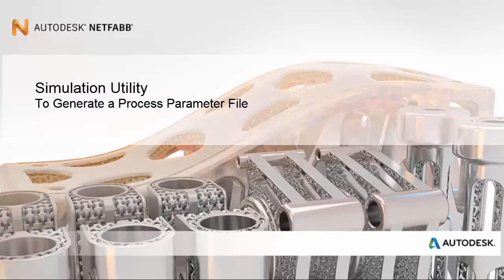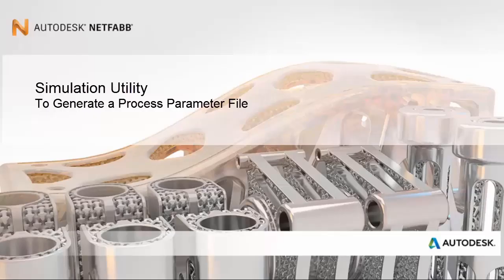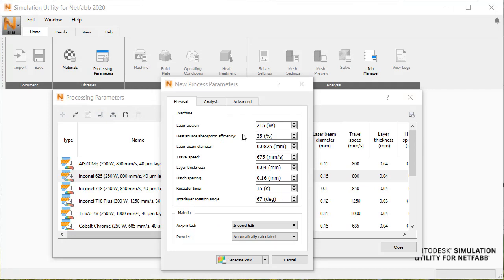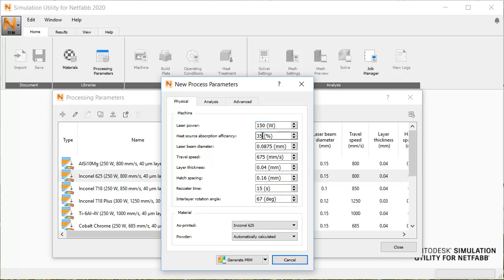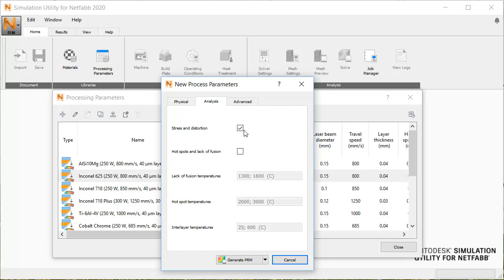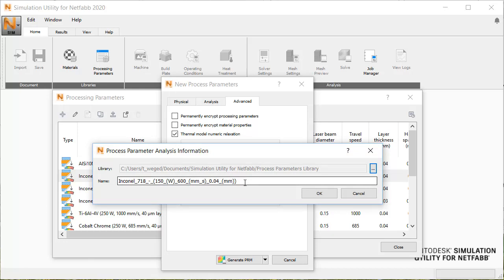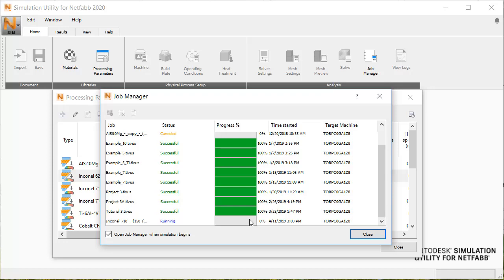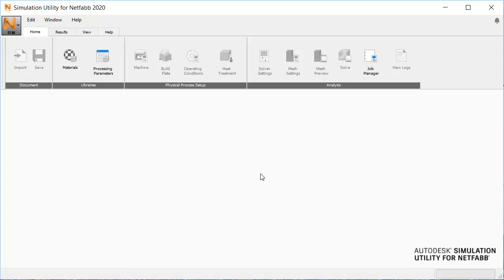Tutorial 2: To Generate a Processing Parameter File @autodesktutorials6709 NETFABB-2022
These videos are used o pupils to Autodesk Inventor. This demonstrates the steps to model a coffee mug. It reinforces the
AUTODESK INVENTOR
Create a Revolved Feature
1) On the ribbon, click the 3D Model tab Create panel Revolve . ...
2) Click on a work plane. ...
3) Using the Sketch commands, draw the profile you want to revolve.
4) Sketch or project an axis if not using an Origin axis.
5) Click Finish Sketch. ...
6) Specify the Feature Type.
3D modeling in Autodesk Inventor
Autodesk inventor tutorial for Beginners
Assembly in Autodesk inventor 2019
1) Autodesk inventor Tutorial for beginners

 • Autodesk inventor...
2) Autodesk Inventor Tutorial How To Use Revolve

 • Autodesk Inventor...
3) Autodesk Inventor NUT 3D Model

 • Autodesk Inventor...
4) Creating a Spur Gear in Autodesk Inventor 2019

 • Creating a Spur G...
5) Autodesk Inventor 2019 3D Basic Extrude

 • Autodesk Inventor...